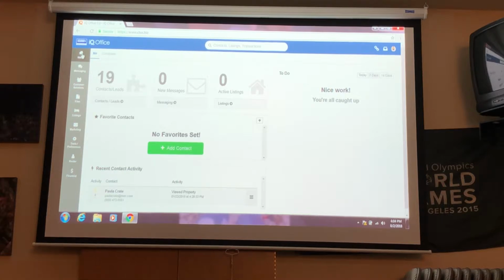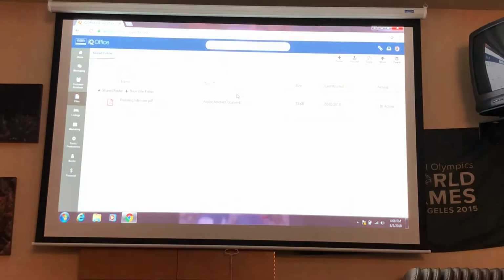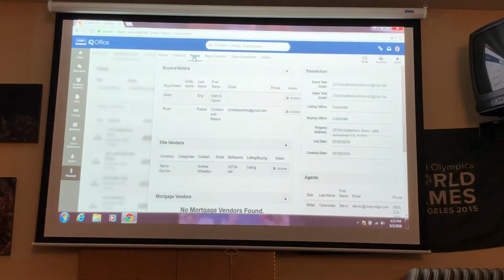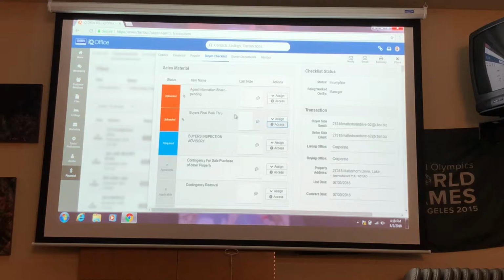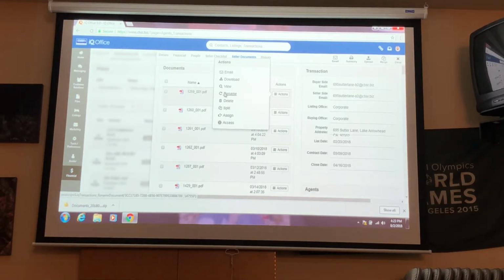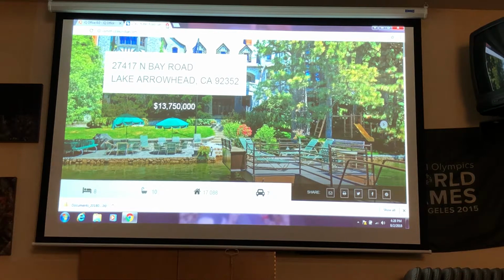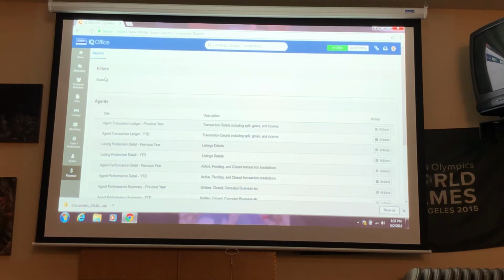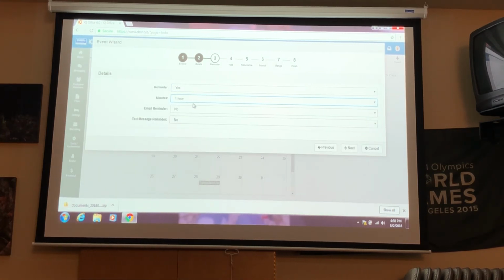Realistiq version 6.0 transaction training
Coldwell Banker Sky Ridge Realty August 2, 2018